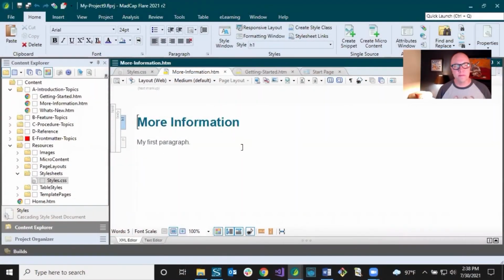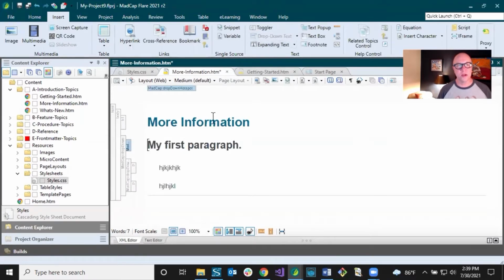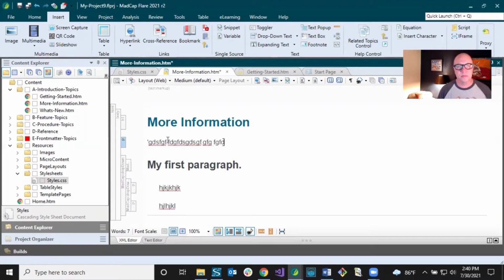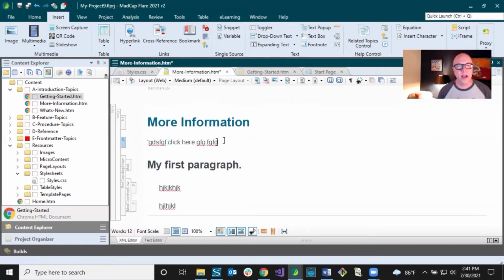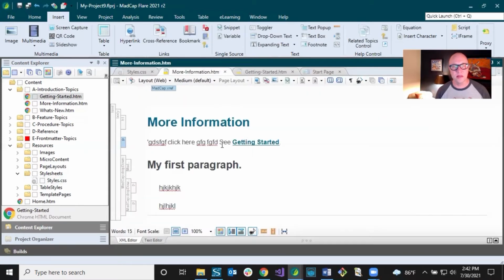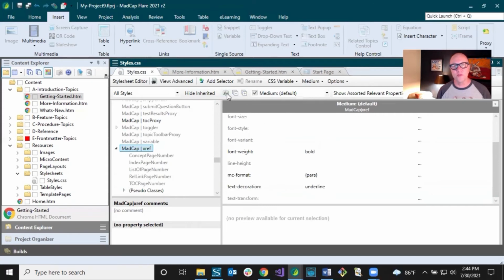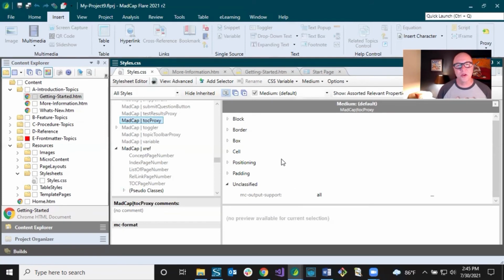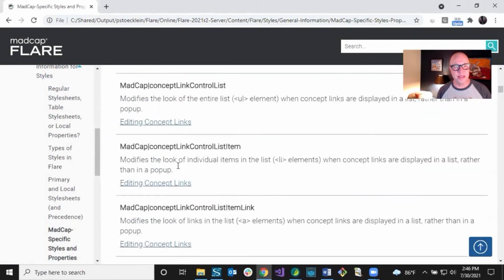Styles in MadCap Flare (7 of 11): MadCap Styles and Properties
In addition to standard CSS styles, learn about all of the extra MadCap-specific styles and properties that allow you to customize the look of unique features in MadCap Flare.